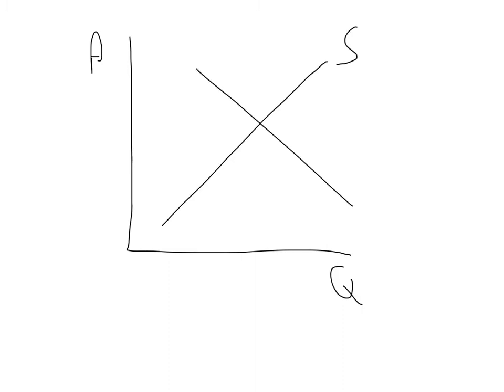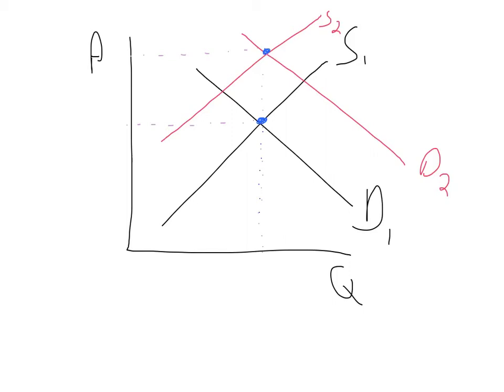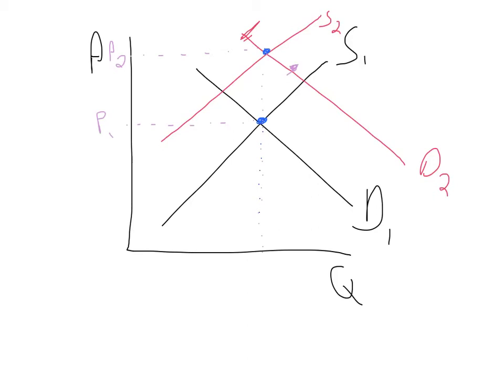Supply and Demand Explanation